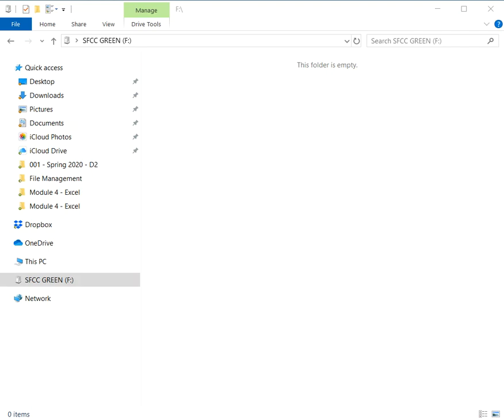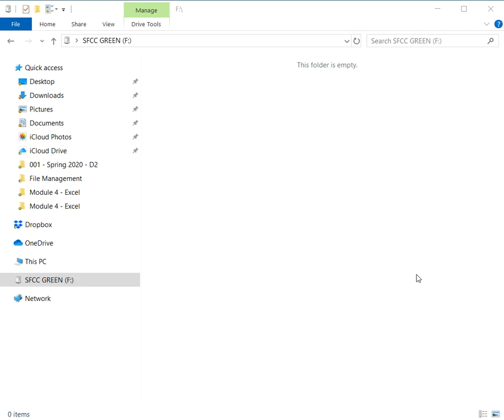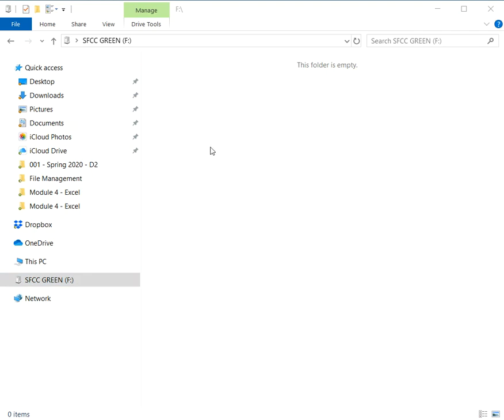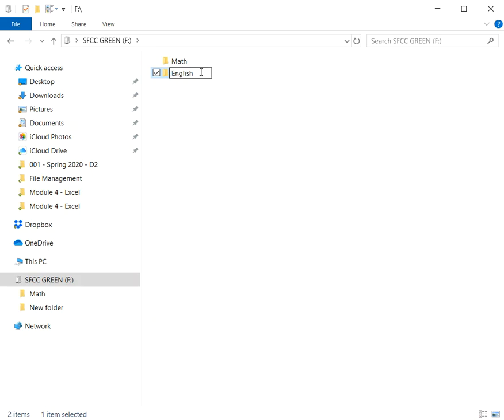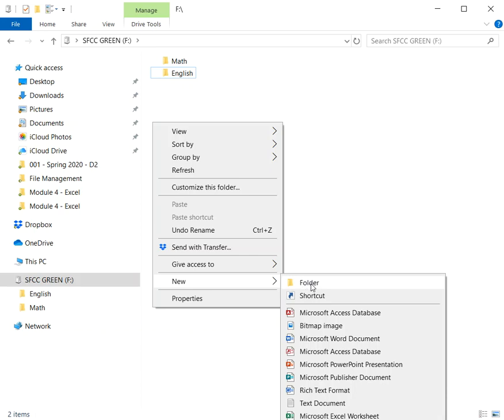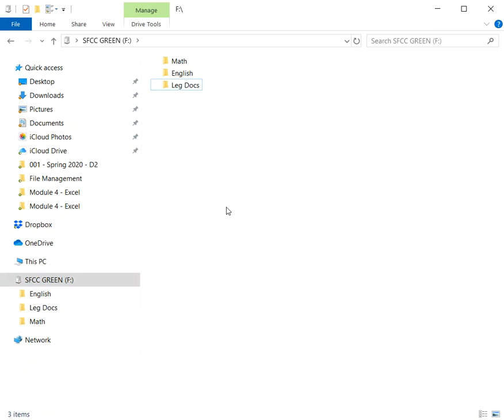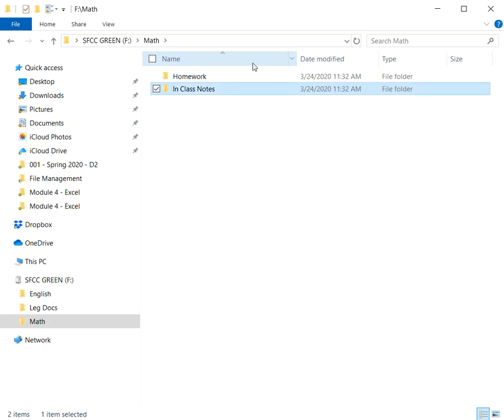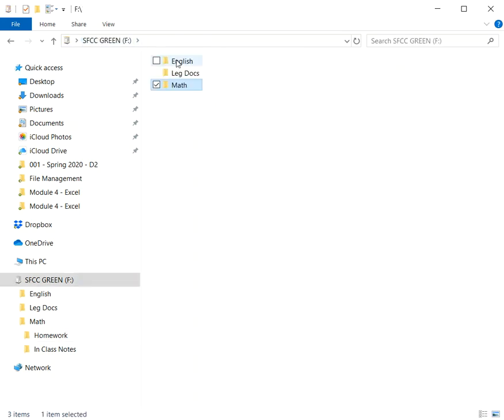Creating and Navigating Folders